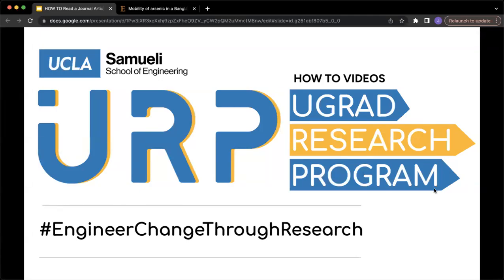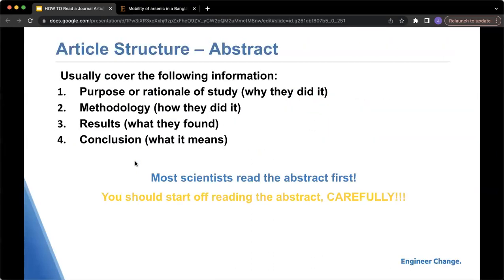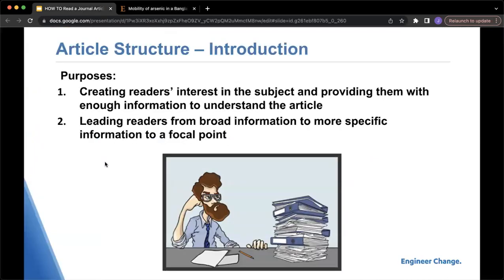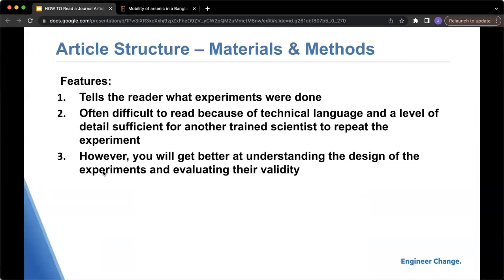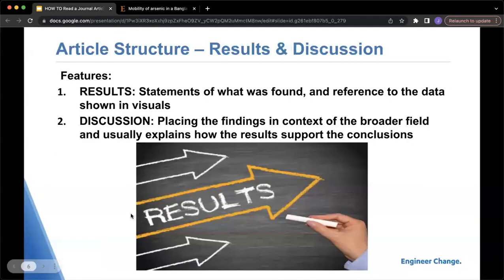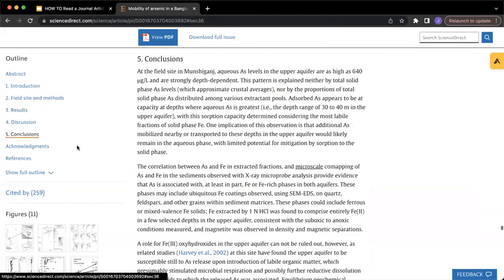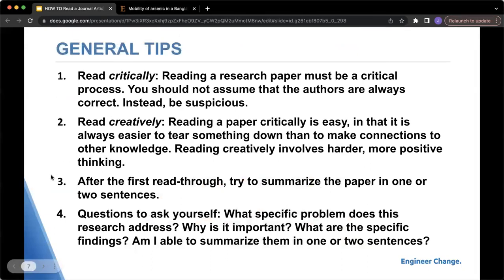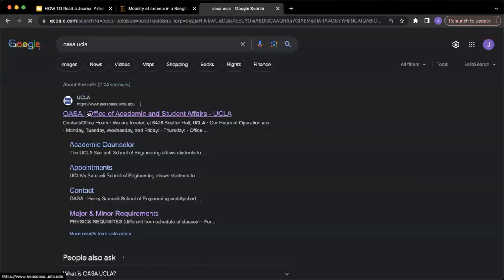HOW TO Read a Journal Article